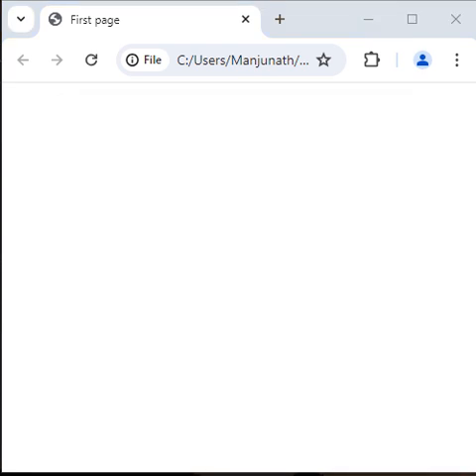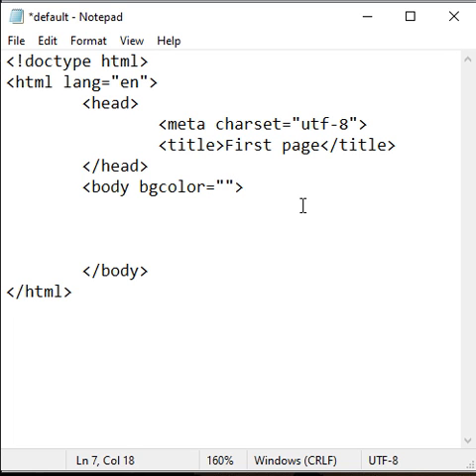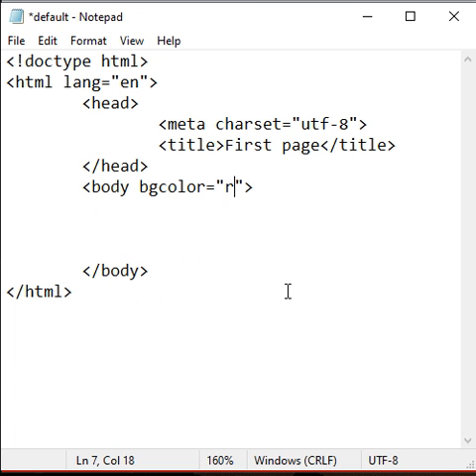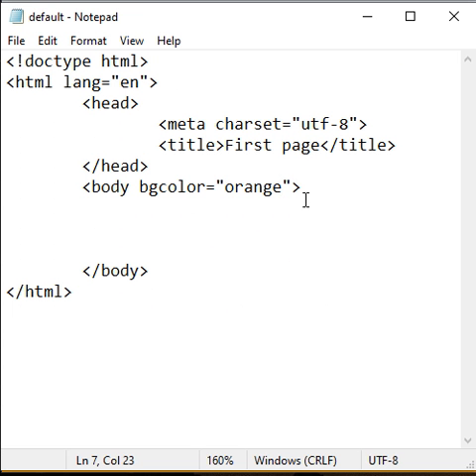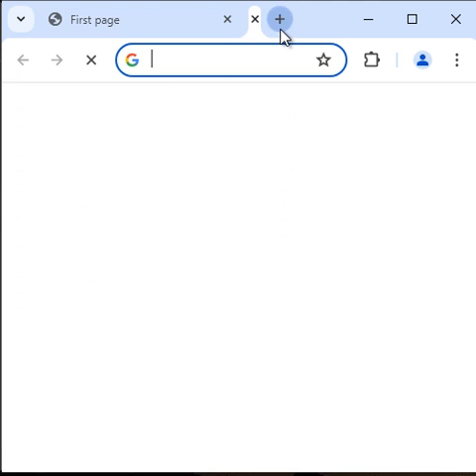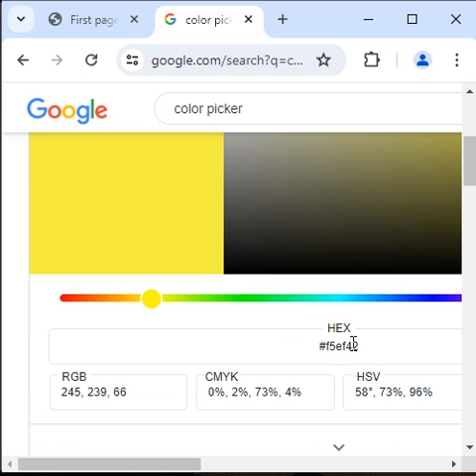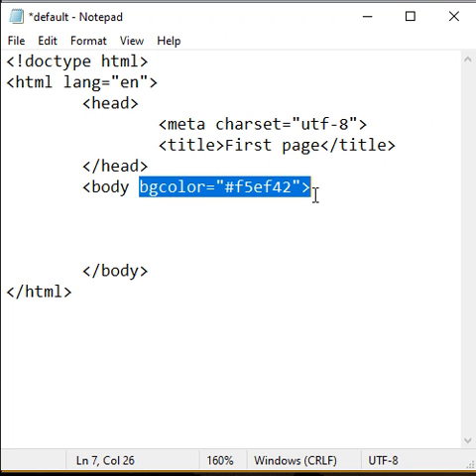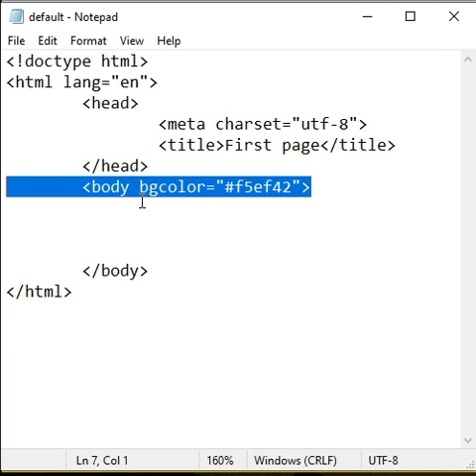Set Background Color to Webpage in HTML | html 31 🚀